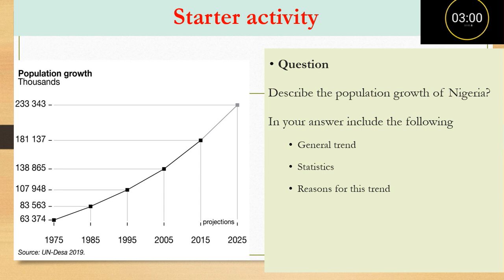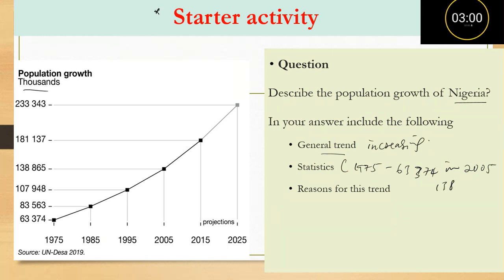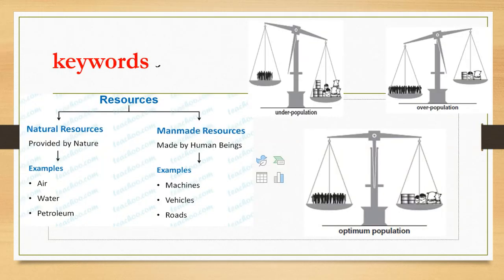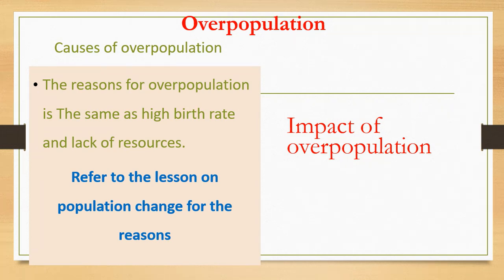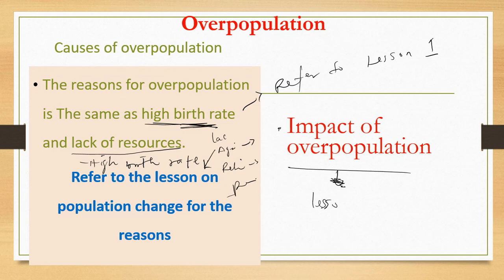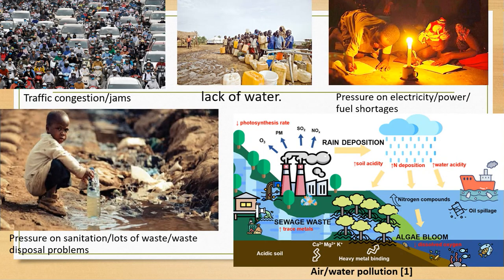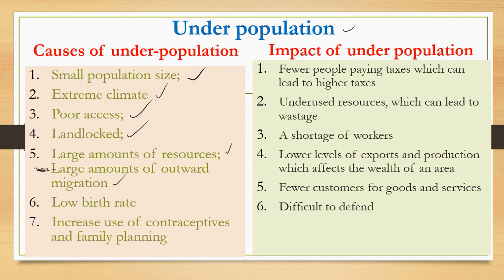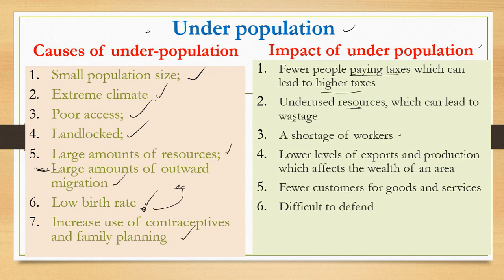population dynamics lesson 3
In this lesson, you will learn the reasons and impacts of overpopulation and underpopulation.